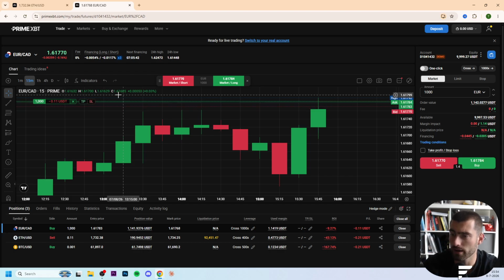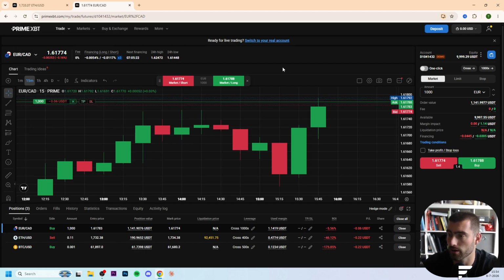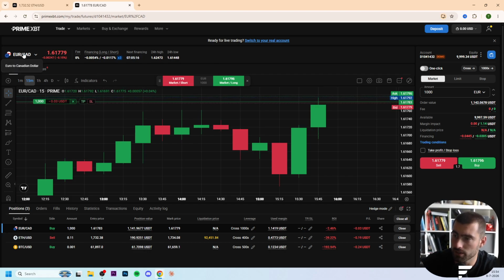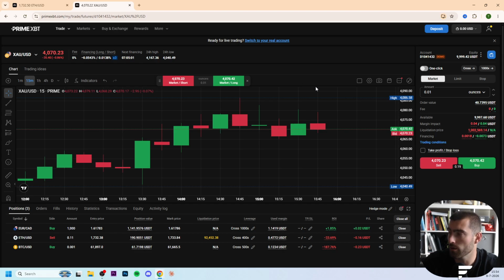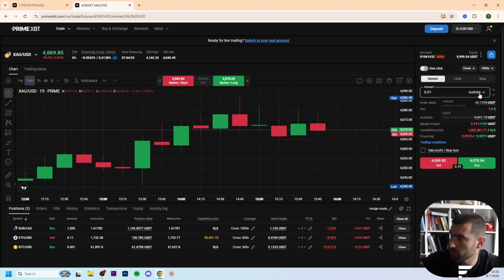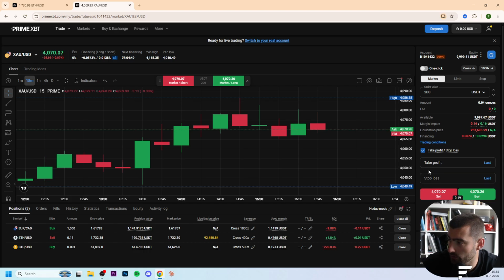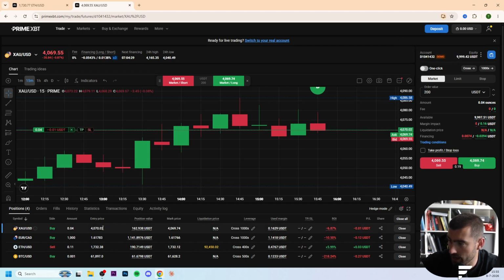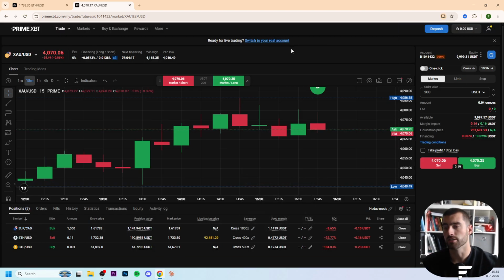How to TRADE GOLD on PrimeXBT (Easy Guide 2026)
How to TRADE Gold on PrimeXBT (Easy Guide 2026) – Looking to trade gold online? This beginner-friendly tutorial shows you how to trade gold on PrimeXBT, select the gold market, place buy and sell orders, manage your trades, and navigate the platform with ease.